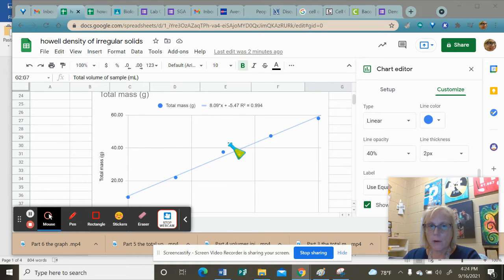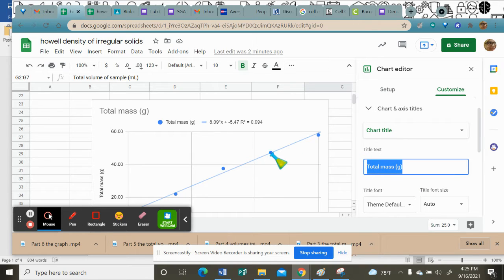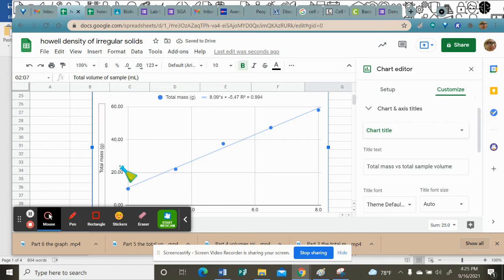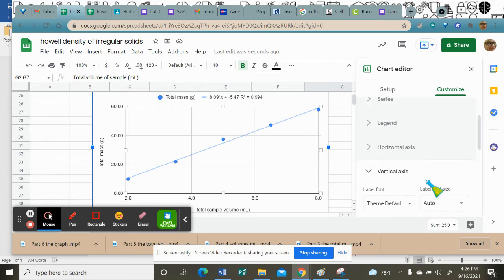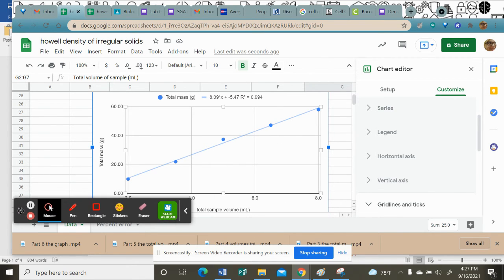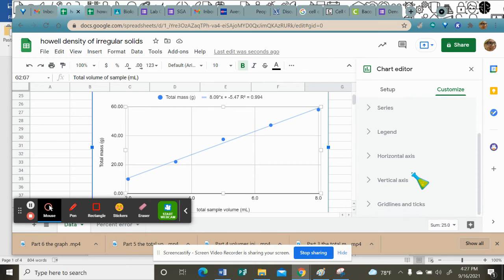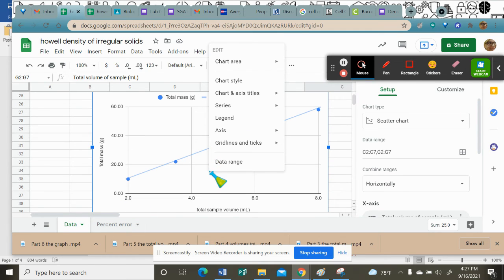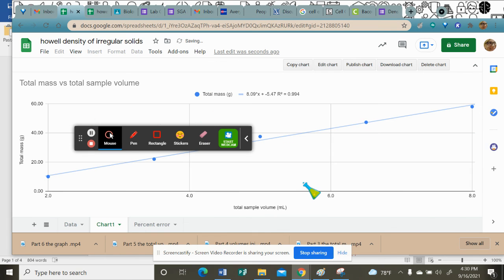Part 7 Finishing touches on graph and making it a sheet